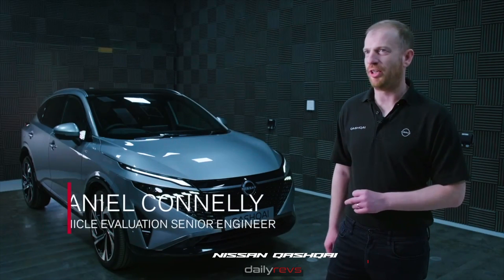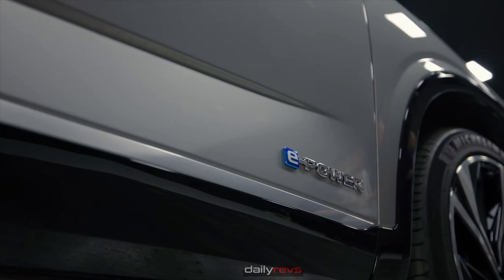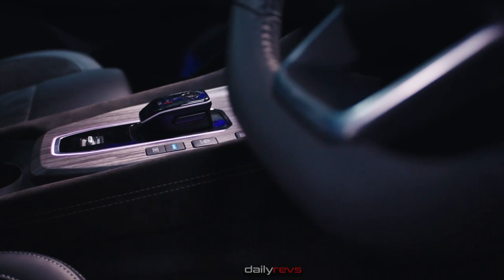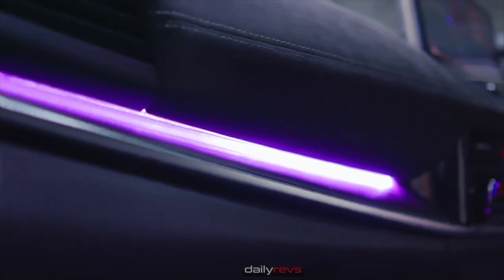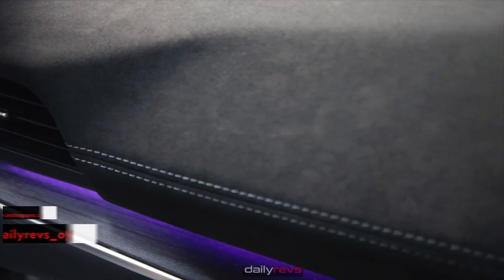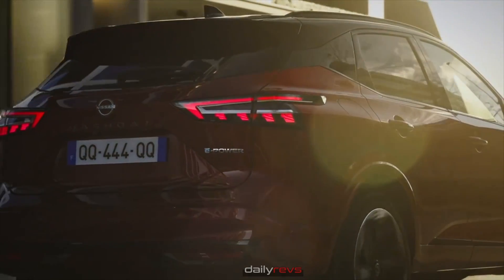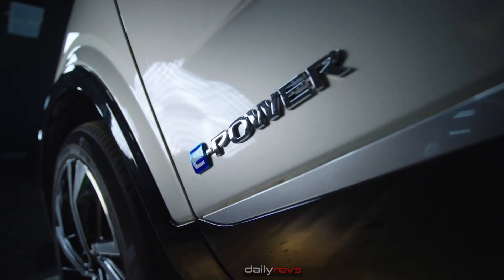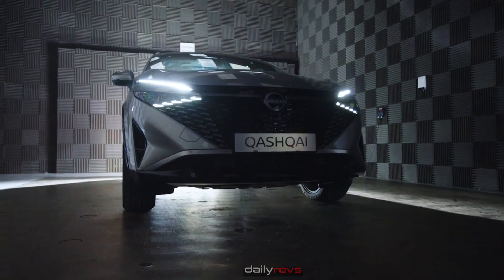All-new 2025 Nissan Qashqai | Walkaround | Expert Review !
2025 Nissan Qashqai

New design and new technological content for Nissan Qashqai, the pioneer of crossovers is renewed and sets new benchmarks in the segment.

Three and a half years after the launch of the third generation that has recorded three, 350,000 units sold in Europe, the new Qashqai consolidates and enhances the strengths that have always determined its success.